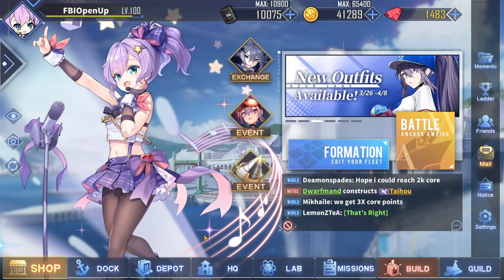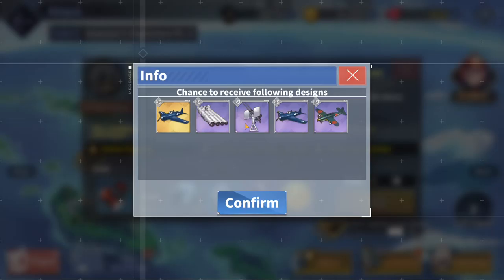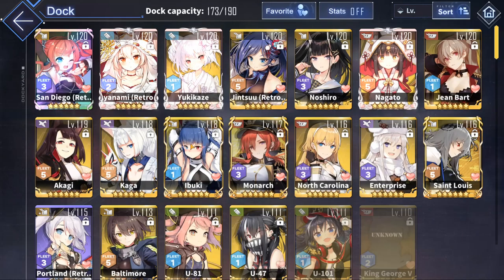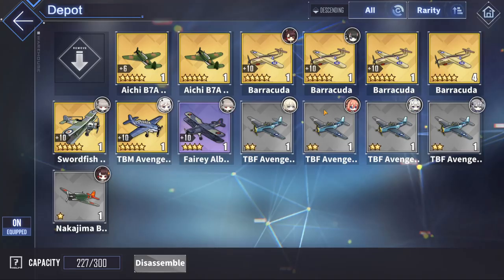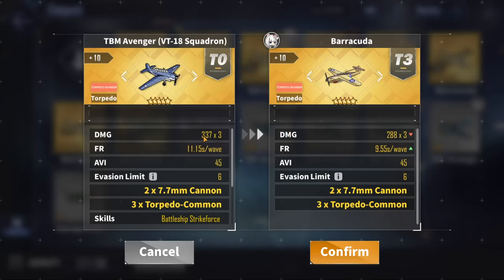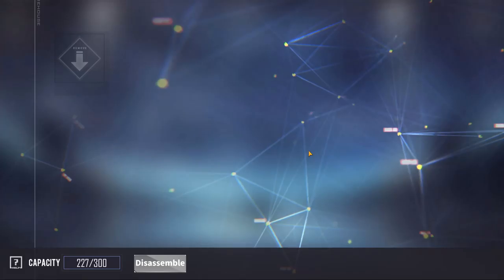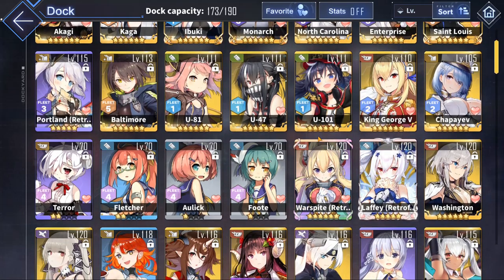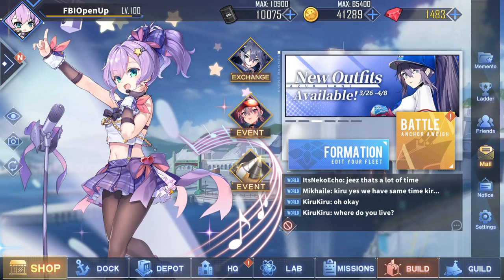Azur Lane Equipment Guide: Carriers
In this Azur Lane guide, I'll explain the best possible equipment to put on a Carrier, and why exactly these items are the best for them.

A website for equipment if you want additional information:
(credits to Shangri-La in my comments section for finding it)

Timestamps:
Introduction - 0:00

Fighters - 1:27
Dive Bombers - 4:23
Torpedo Bombers - 6:02
Aux Gears - 10:33

Some Exceptions -
Ryuuhou/Unicorn/Shouhou - 12:44
Illustrious - 14:01